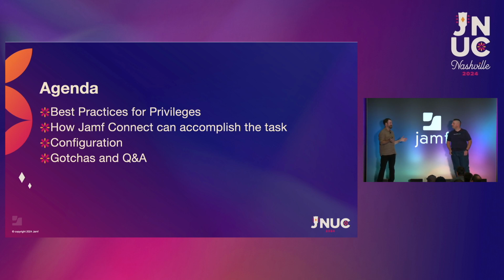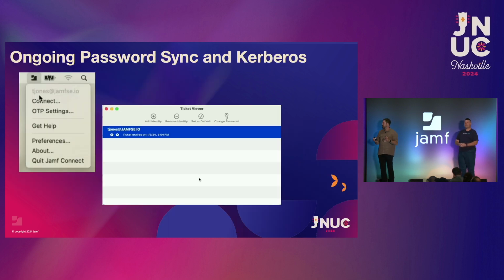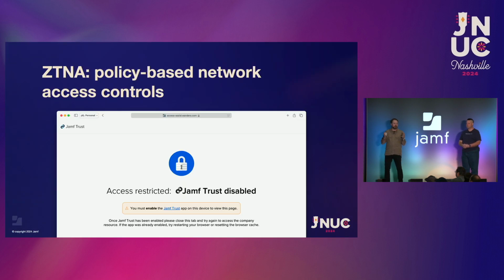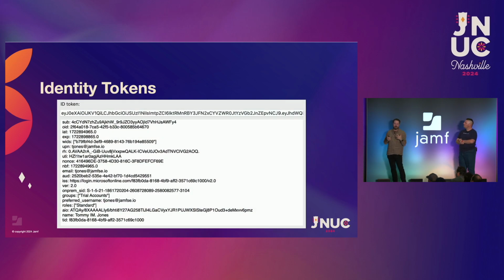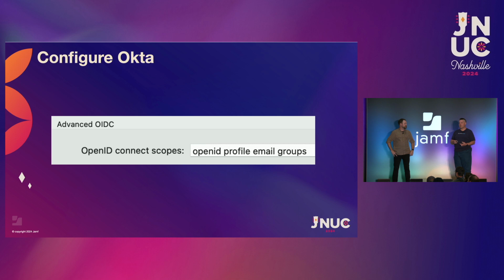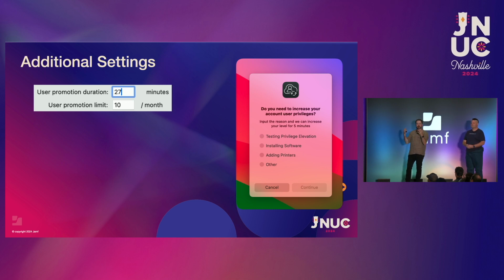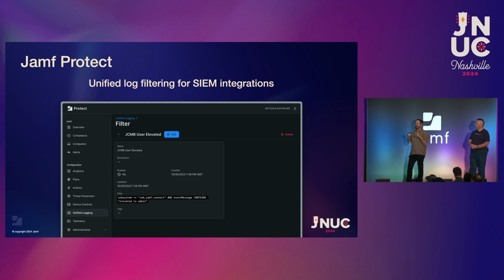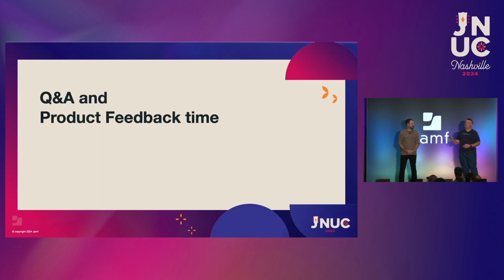JNUC 2024: Secure Privileges - Jamf Connect for Enhanced Mac User Management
Discover how Jamf Connect goes beyond password syncing to safeguard your Mac fleet while empowering users. This JNUC 2024 session shows how Jamf Connect enables on-demand privilege access, protecting your cloud infrastructure and automating admin rights revocation when needed. Learn how Jamf Connect, combined with Jamf Pro and Jamf Protect, supports event logging and enhances security without compromising user experience.